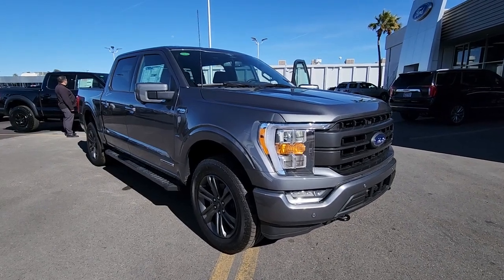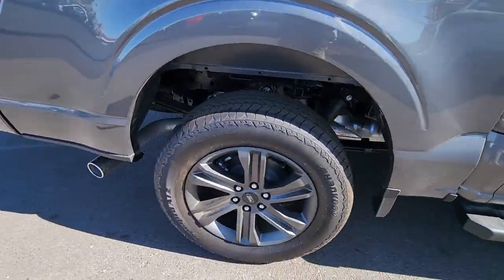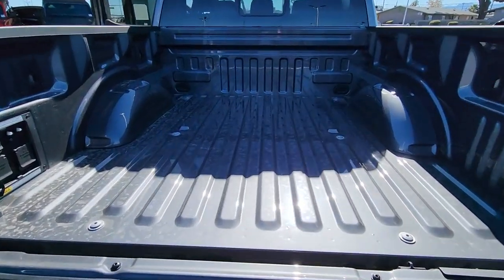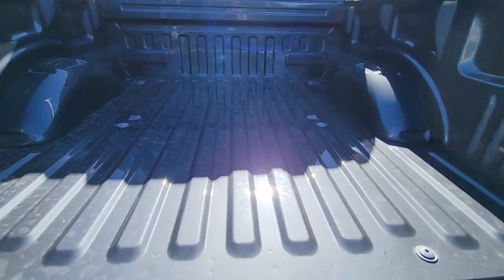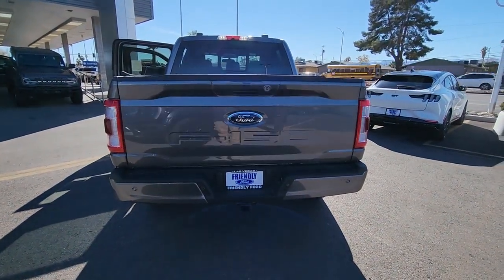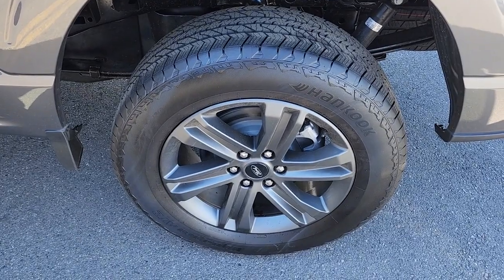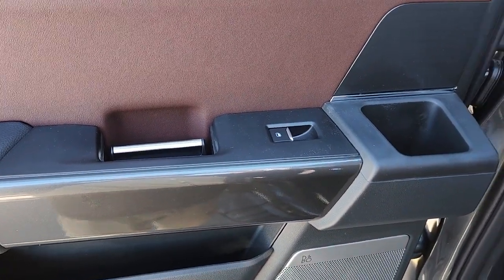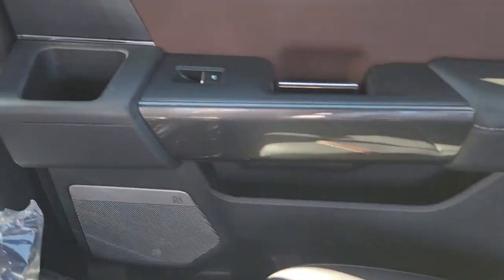New 2023 Ford F-150 Lariat Las Vegas, Bullhead City, St. George, Havasu, Pahrump, NV 200363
Gray Metallic New 2023 Ford F-150 Lariat  available in Las Vegas, Nevada at Friendly Ford. Servicing the Bullhead City, St. George, Havasu, Pahrump, NV area.

Friendly Ford
660 N Decatur Blvd

$1,000 off MSRP! Carbonized Gray Metallic 2023 Ford F-150 Lariat 4WD 10-Speed Automatic 3.5L PowerBoost Full-Hybrid V6 3.5L PowerBoost Full-Hybrid V6, 4WD.  Must finance with FMCC to receive rebate